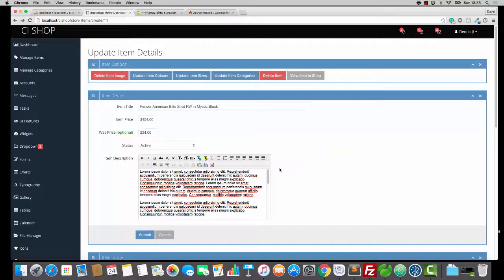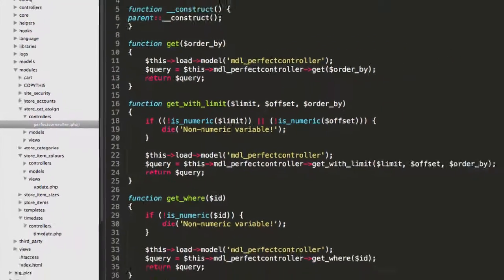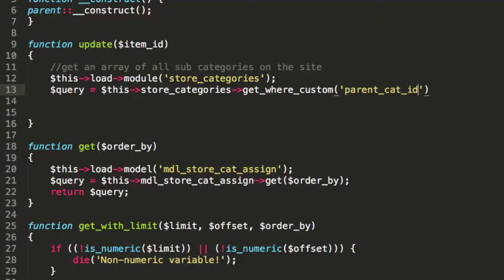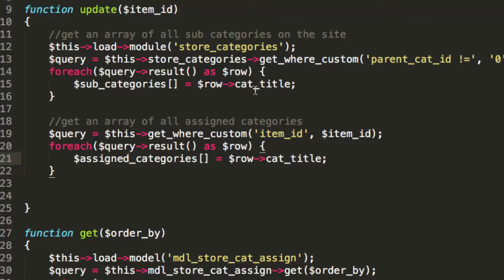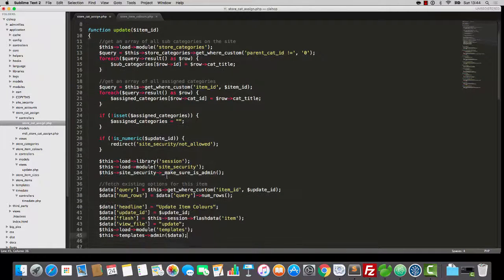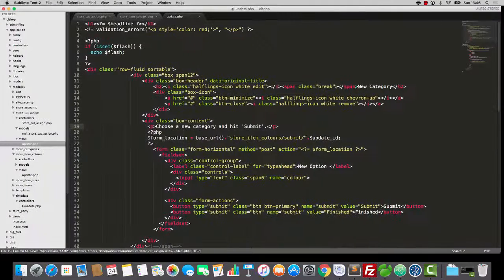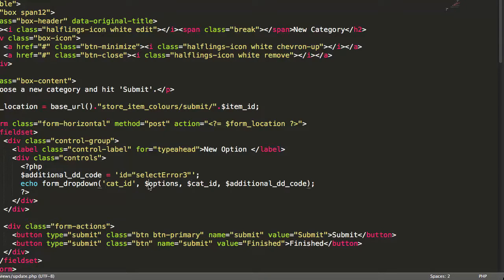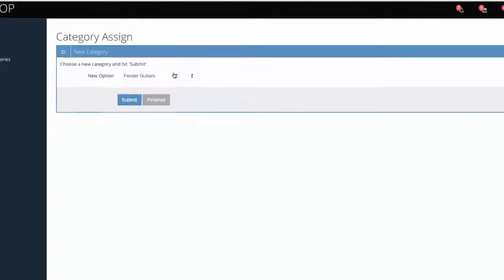Build an online shop with Codeigniter Part 31: Assigning Items To Categories